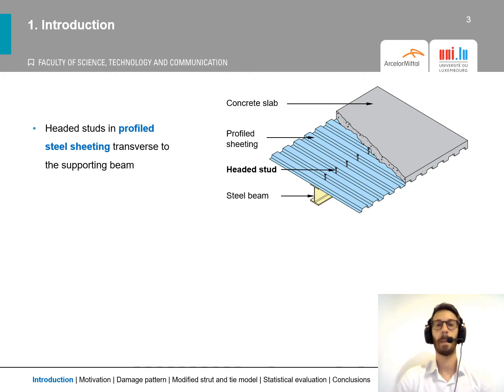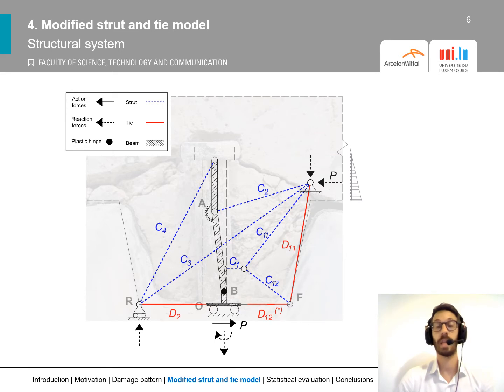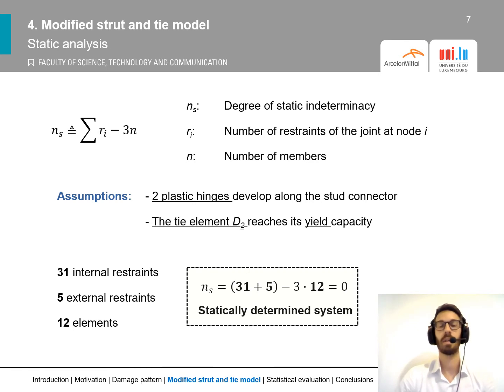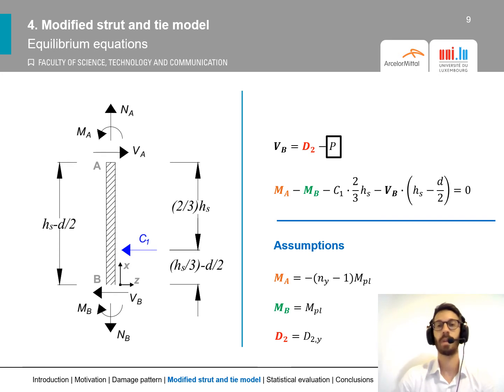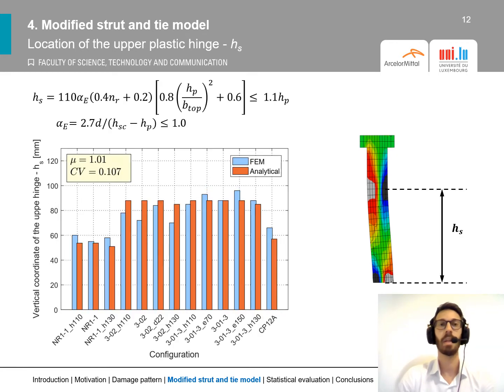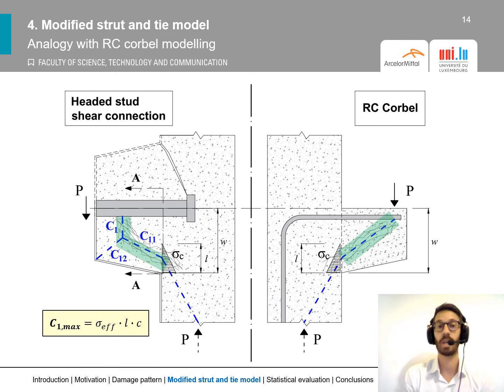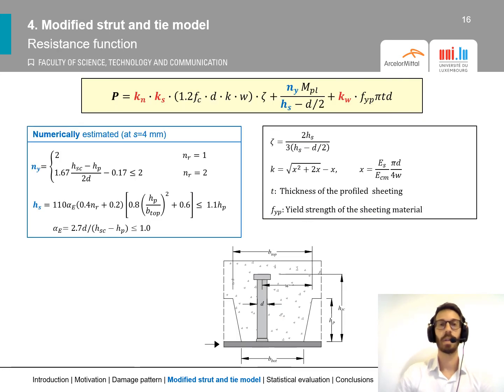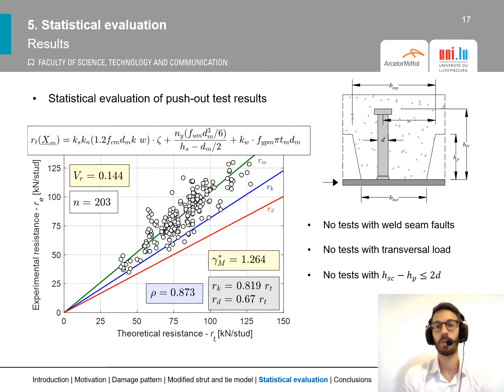Modified strut and tie model of headed stud shear connectors in... | Eurosteel 21 Day 2 | Track 3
Modified strut and tie model of headed stud shear connectors in open trough profiled sheeting for predicting the post cracking load bearing resistance
Authors: Valentino Vigneri, Christoph Odenbreit, Dennis Lam, Francois Hanus

Presented by: Valentino Vigneri
ID: 281